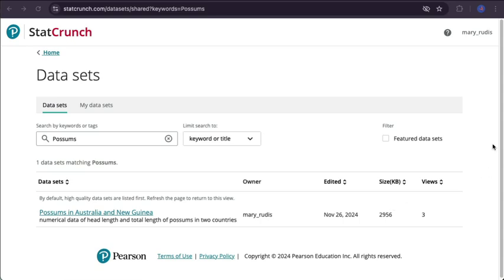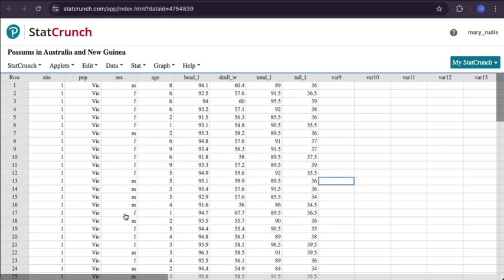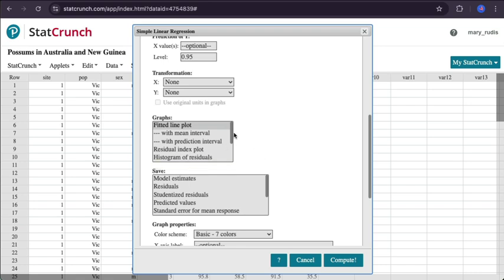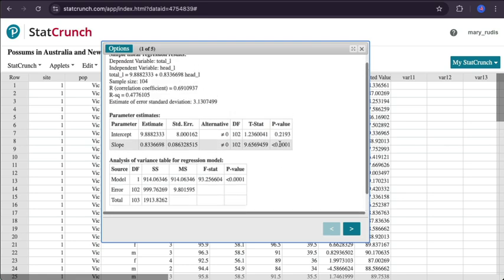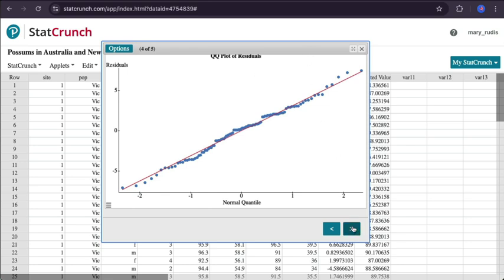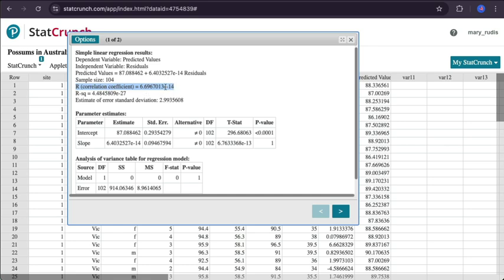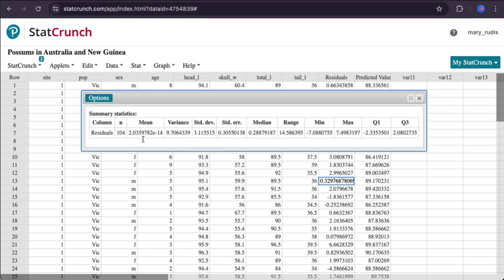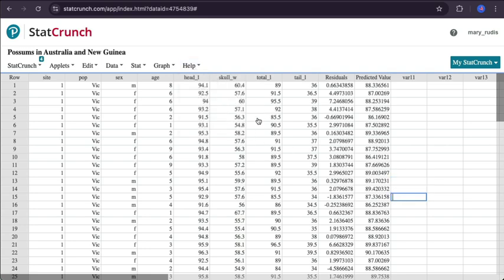Simple Linear Regression Correlation StatCrunch Example